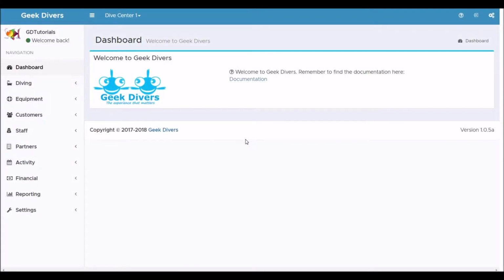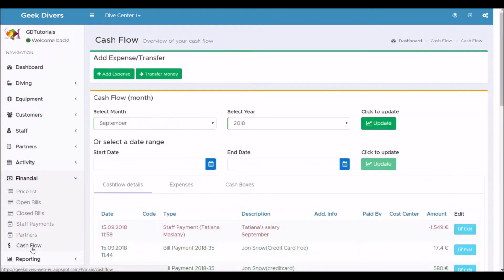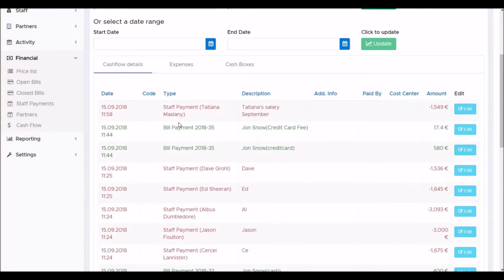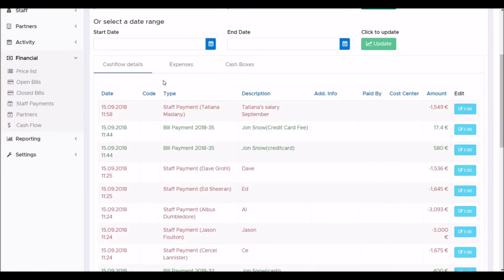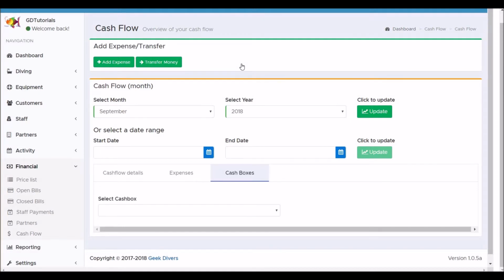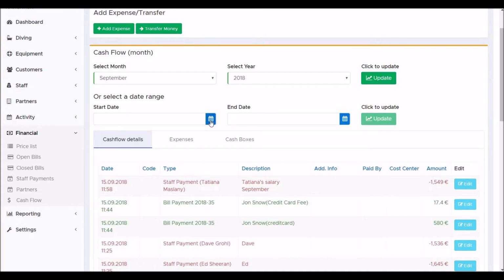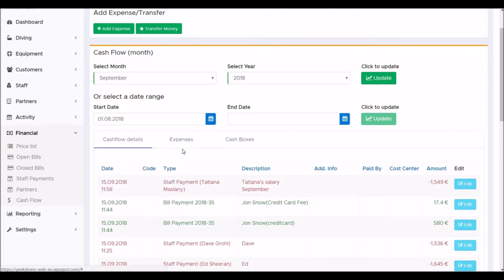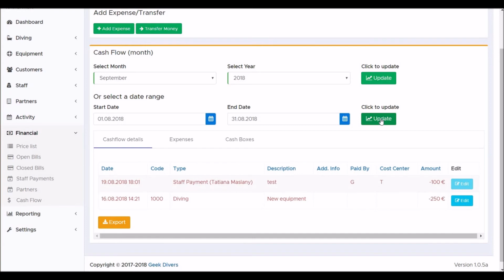Geek Divers tutorial: Cash Flow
In Geek Divers your cash flow is updated automatically with every payment that you record. Find out how to work with the cash flow features in this tutorial!